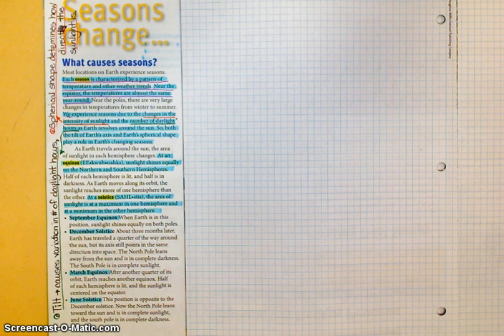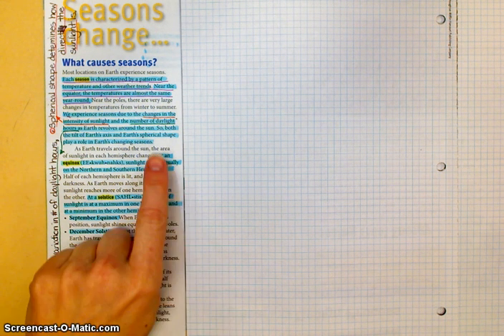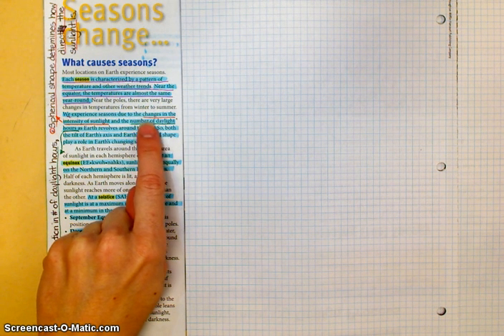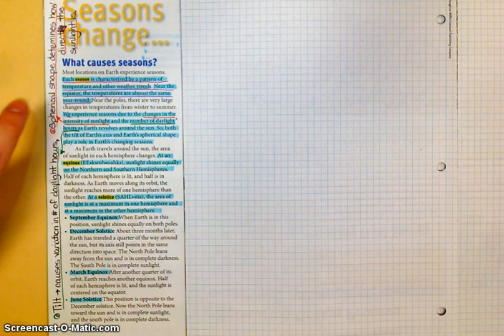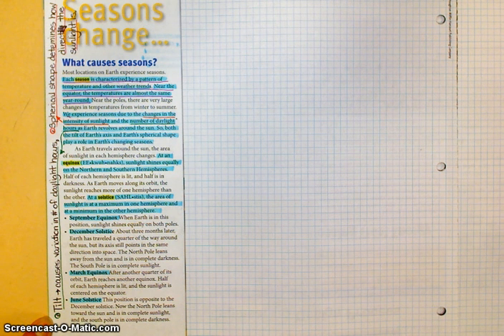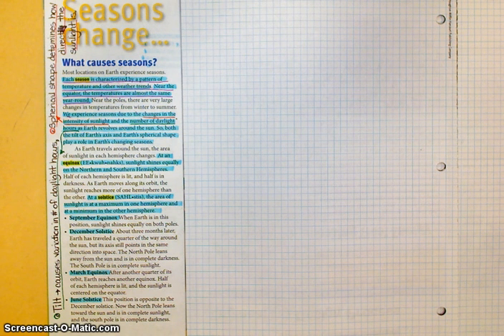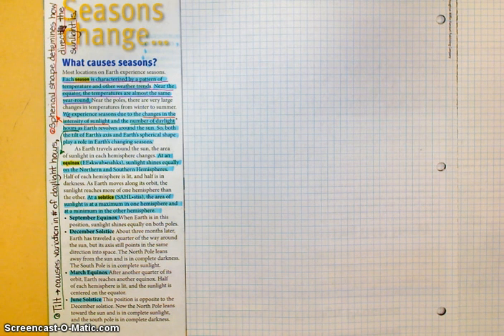unit 5 lesson 1 part 3